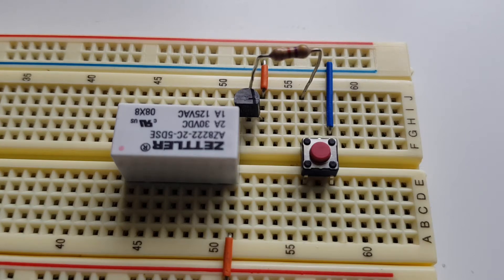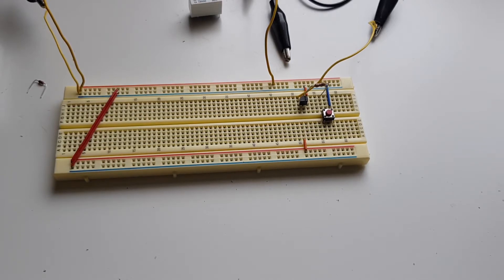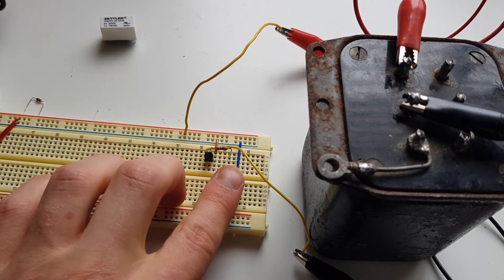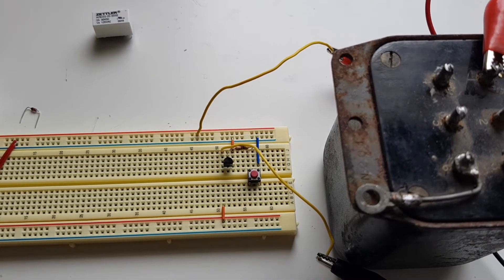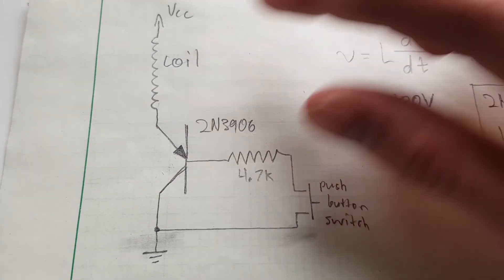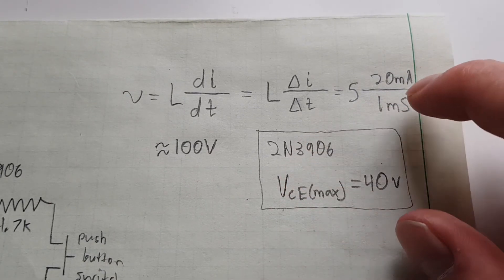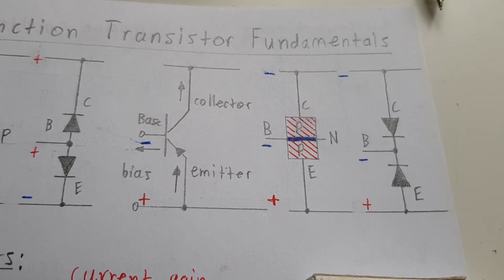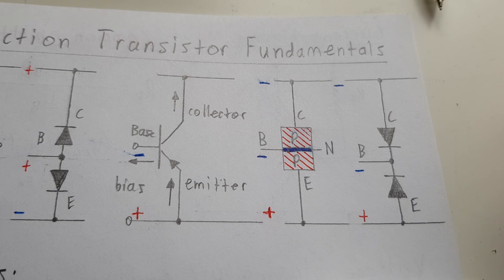Why You Need Flyback Protection Diodes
I demonstrate the need for protection diodes when switching highly inductive loads at high current. Small coils in small relays are usually a non-issue, but larger high current devices can slowly destroy the switching transistor.